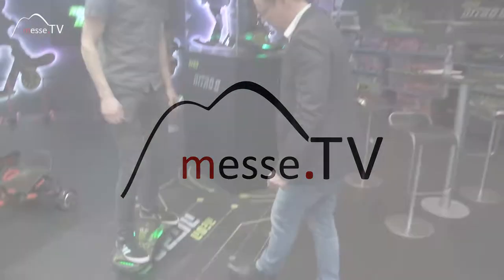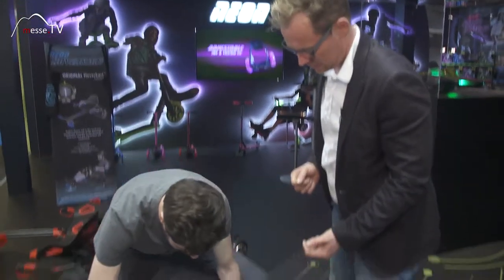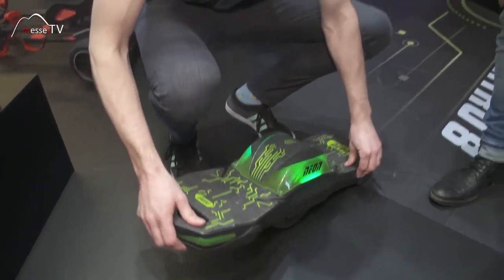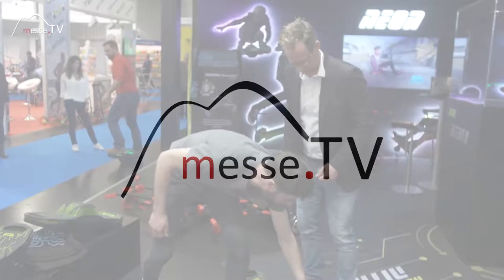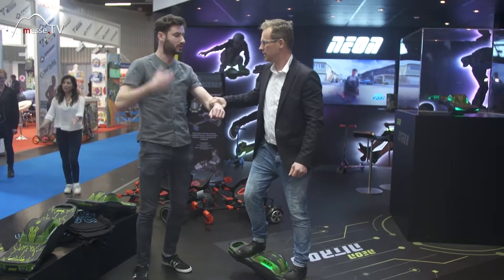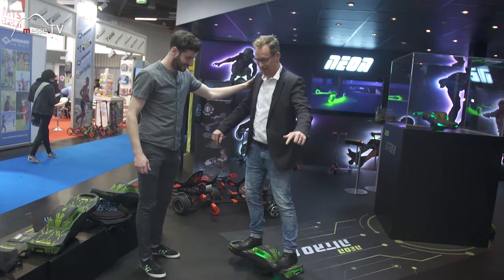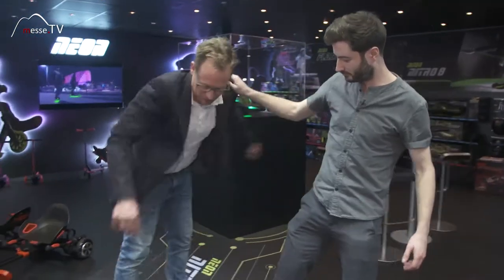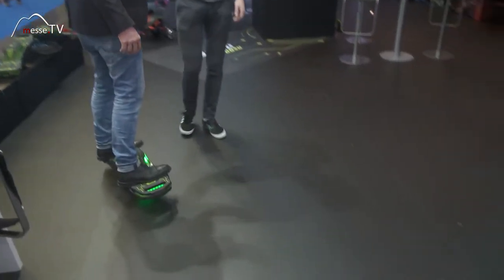Neon • Balance Board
Ein selbst balancierendes Skateboard mit dem man überall hinfahren kann. Ein wenig Übung braucht das elektrische Board von Neon schon. Aber für junge Teenies ist es genau das richtige Spielzeug um damit auf der Straße zu skaten.

Im Gespräch mit Eoin Kirwan auf der Spielwarenmesse 2018.

Messe.TV bietet Ihnen hochwertiges Messefernsehen mit Neuheiten und Highlights aus allen Branchen in Full HD!